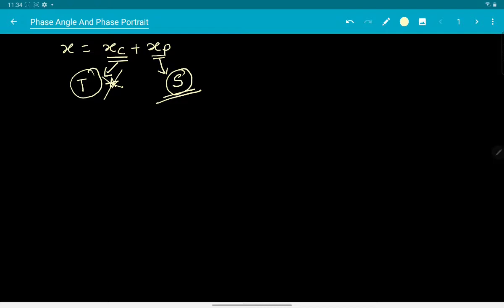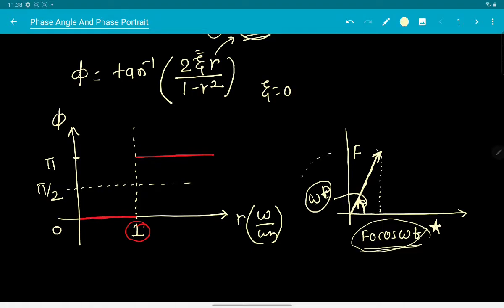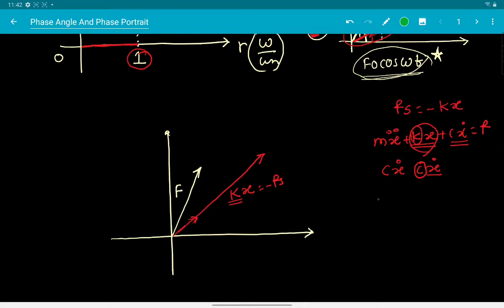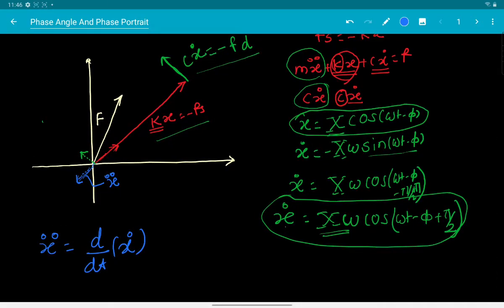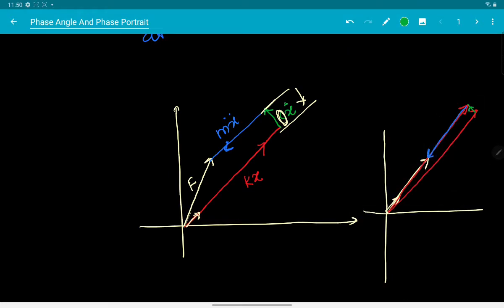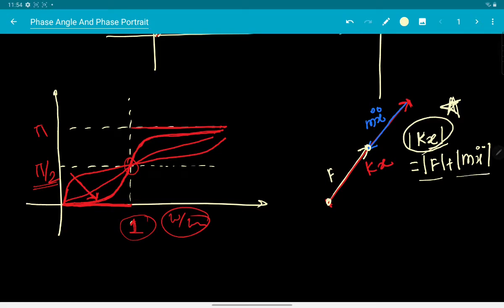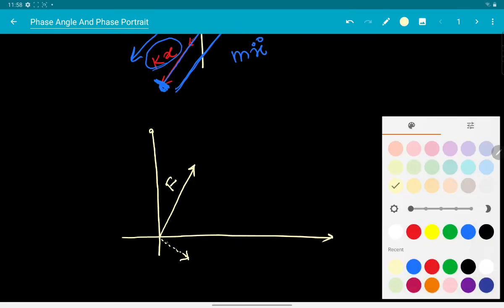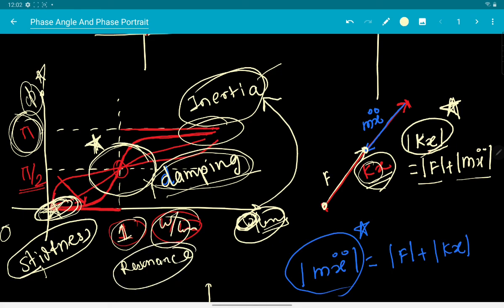23: Response of SDOF system to harmonic excitation: phase difference and phase portrait